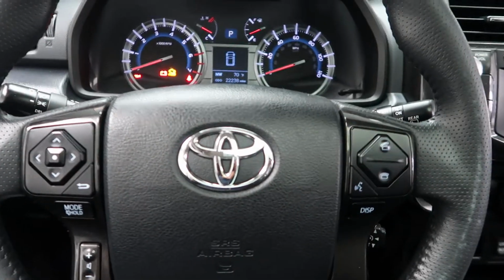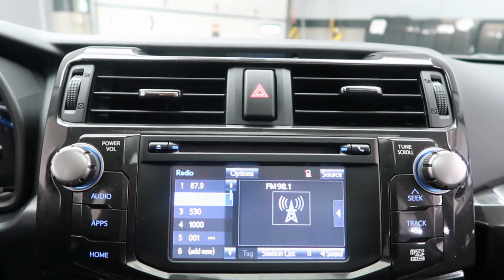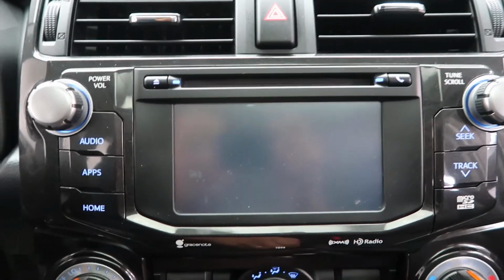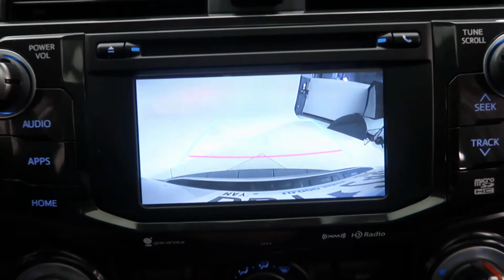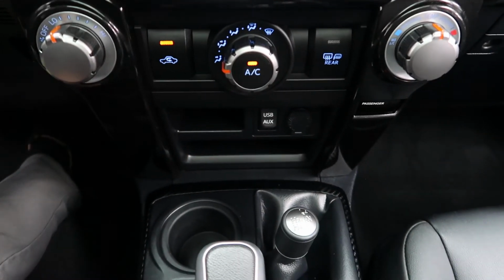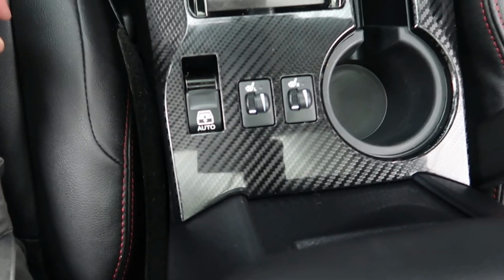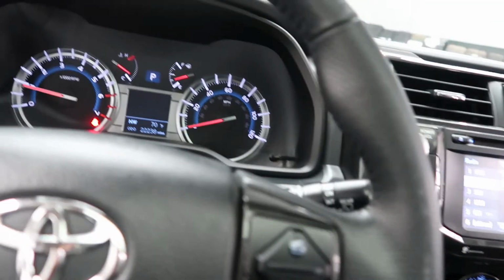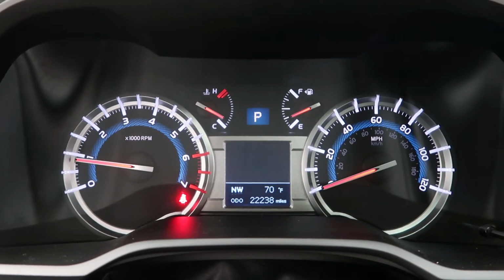2019 Toyota 4Runner TRD Off-Road Premium - For Sale B2152A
Take a look at the 22019 Toyota 4Runner TRD Off-Road Premium now available at Feldmann Imports. For more information including pricing and availability, please visit us